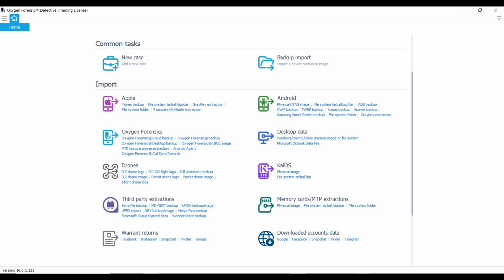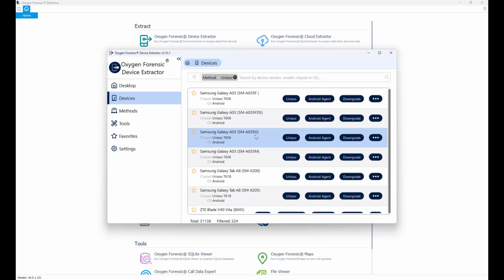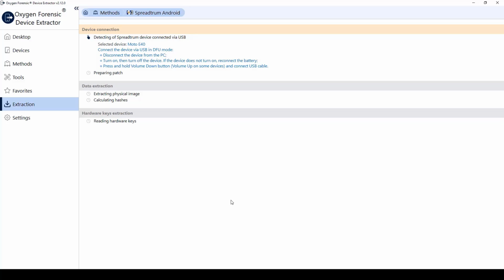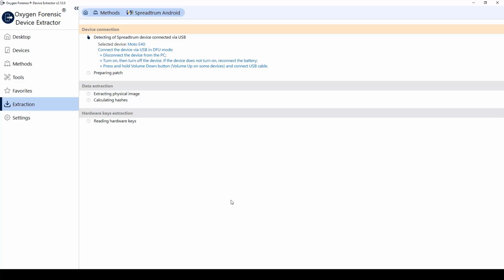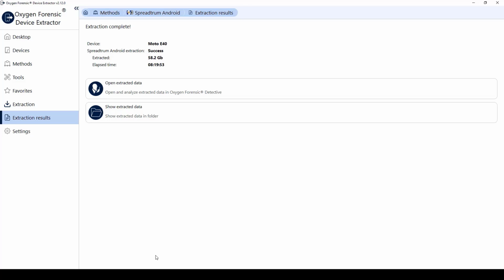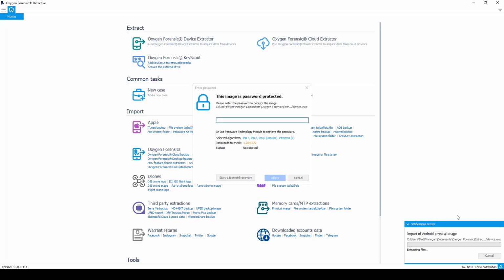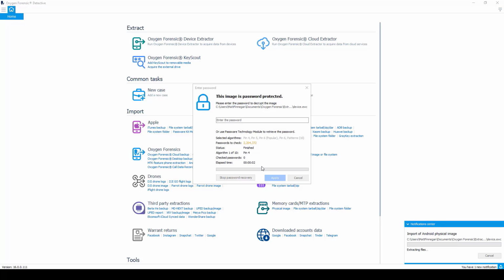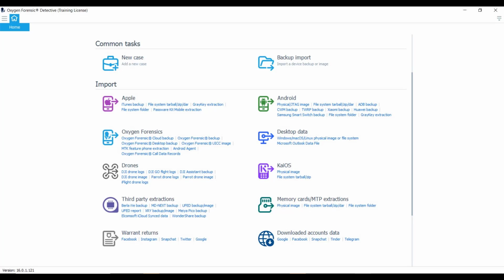Data Extraction From UNISOC-Based Devices In Oxygen Forensic® Detective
Learn about the UNISOC extraction method in the Oxygen Forensic Device Extractor.